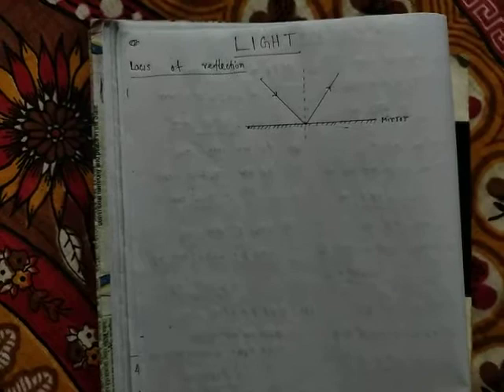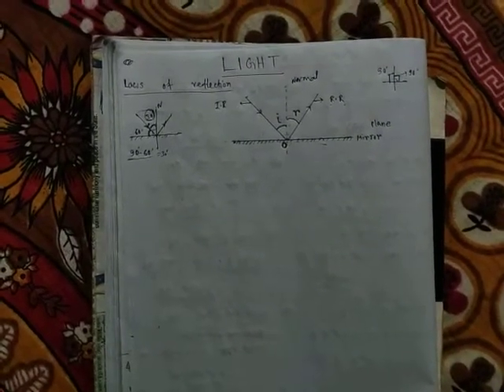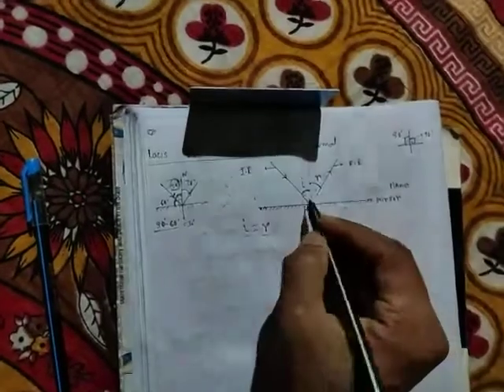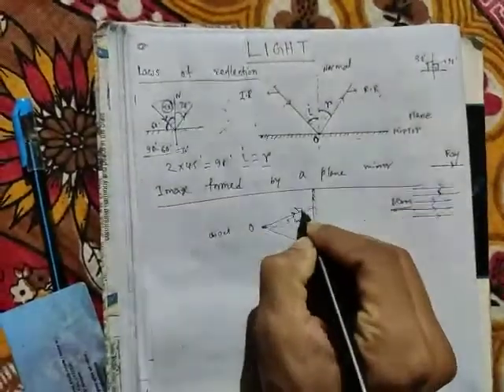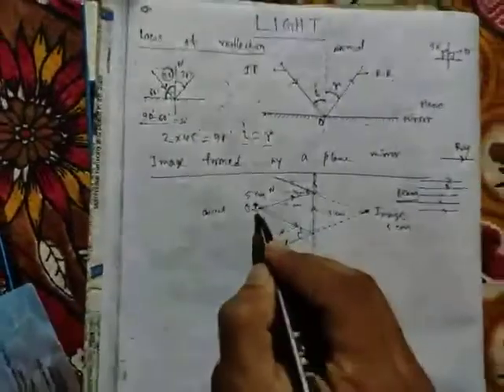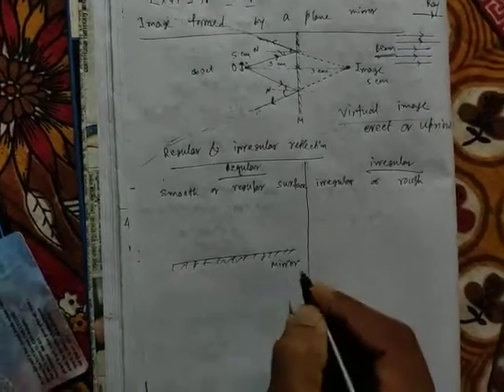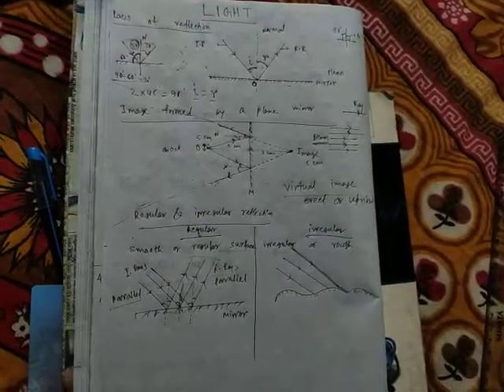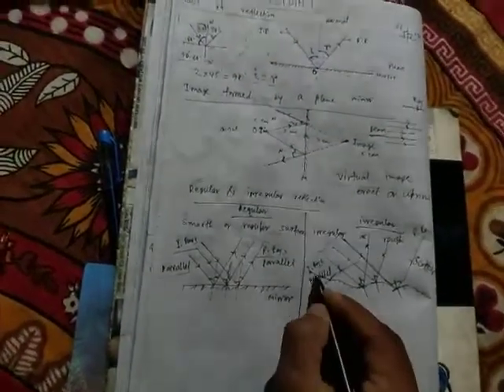Light clase8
Laws of reflection, image formed by a plane mirror, regular & irregular reflection